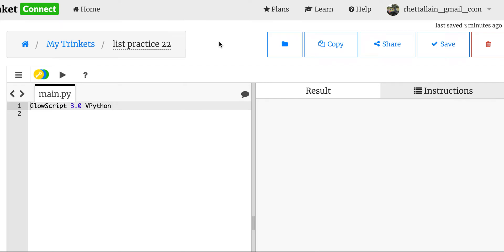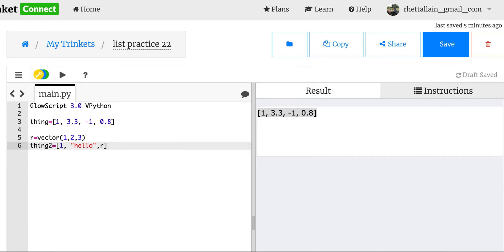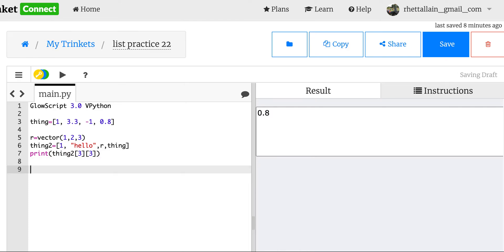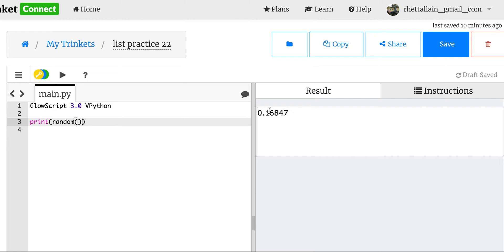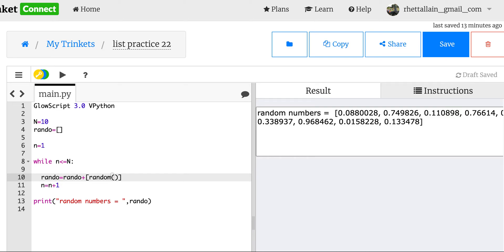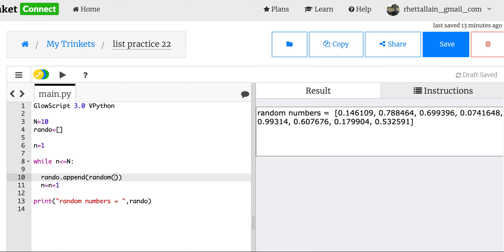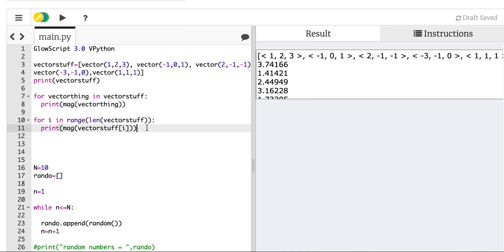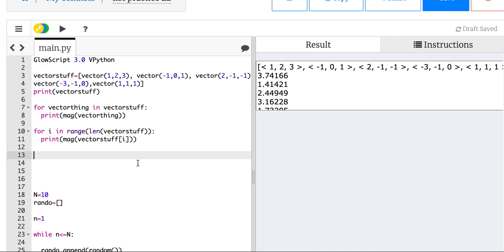Python Lists for Physicists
What is a list and why do you need them for physics? Here is my introduction.